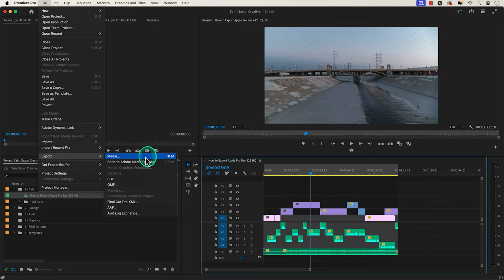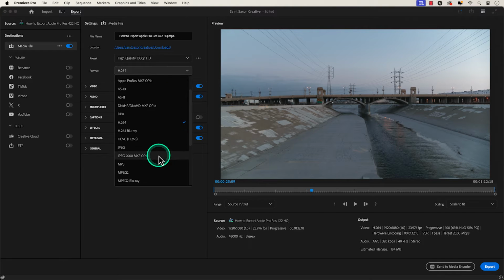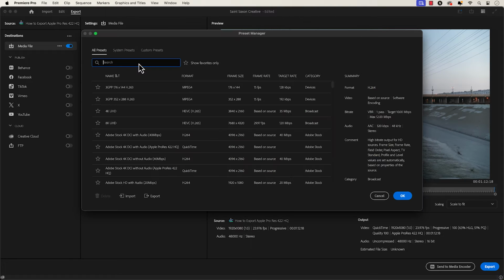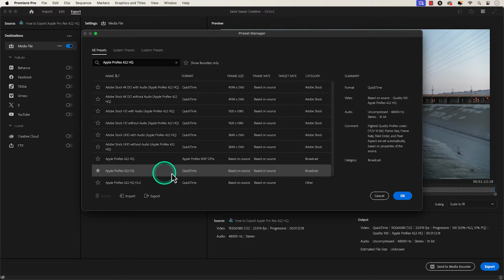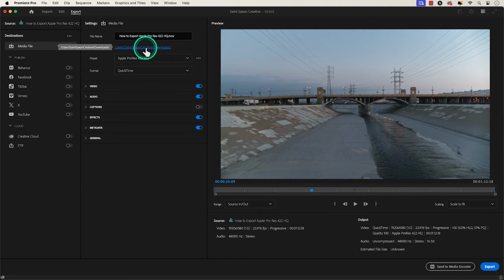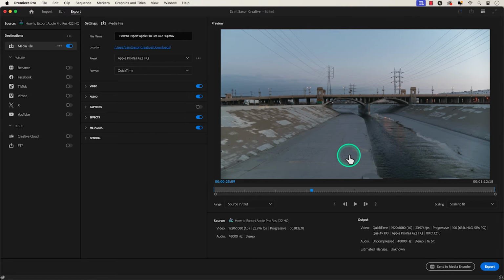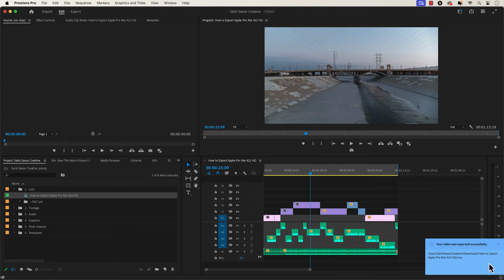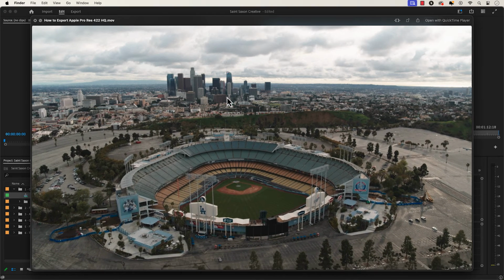Exporting Apple Pro Res 422 HQ in Premiere Pro 2024 - EASY TUTORIAL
Learn how to easily export your video projects in Apple Pro Res 422 HQ format using Premiere Pro in this step-by-step tutorial. Whether you're a beginner or a seasoned editor, this guide will walk you through the process of exporting high-quality videos for professional use. Stay ahead of the game in 2024 with this comprehensive tutorial on mastering the export settings in Premiere Pro.